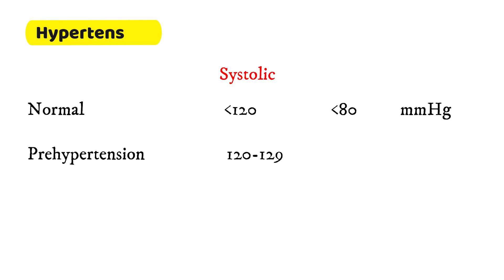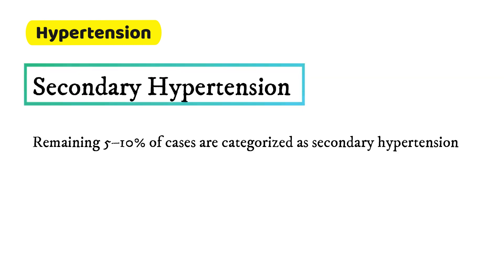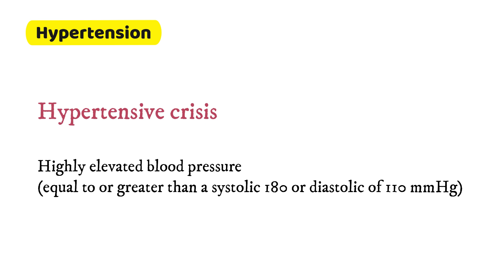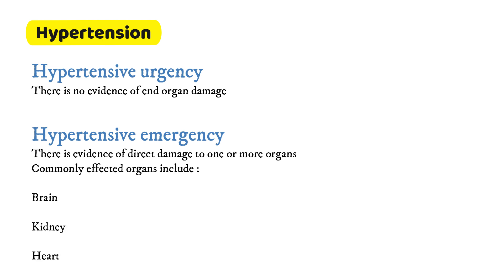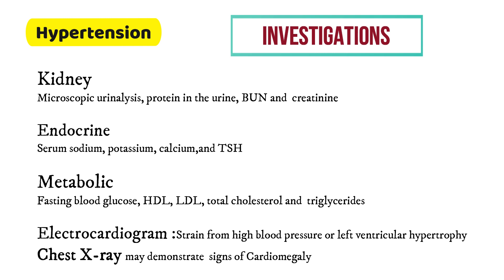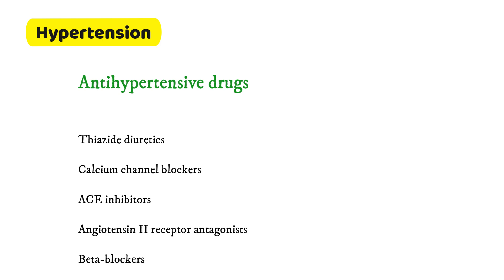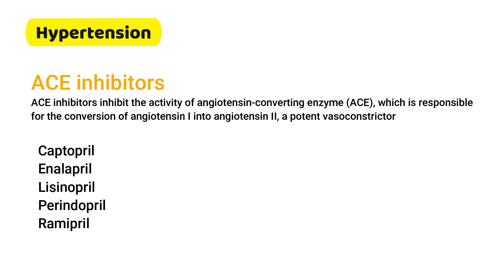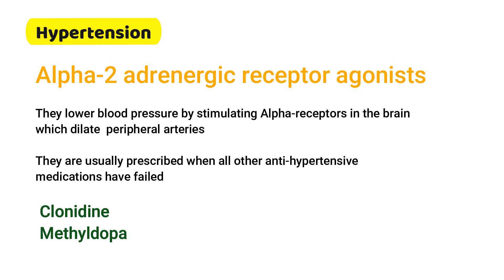Hypertension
A detailed overview of hypertension.
Explained clearly about pathophysiology, types, complications, investigations, and treatment of hypertension for doctors and medical students.